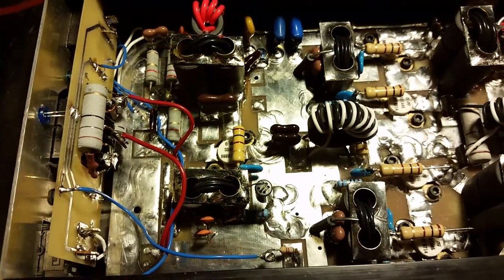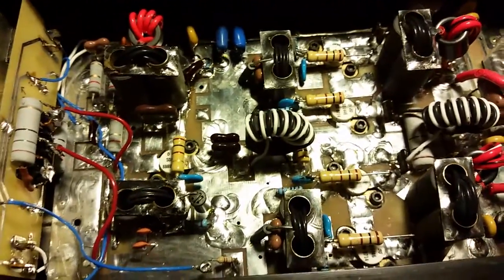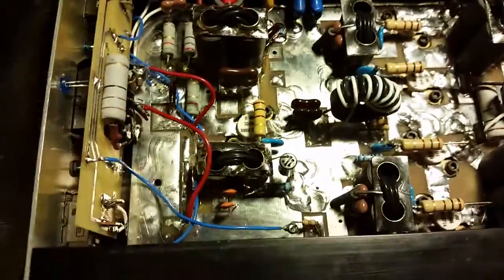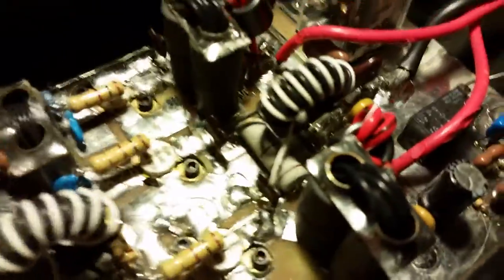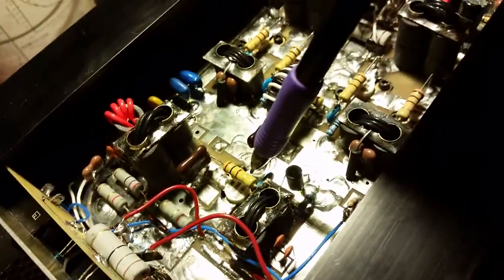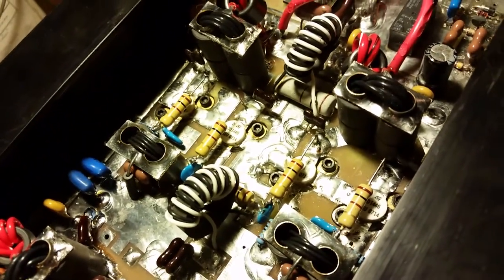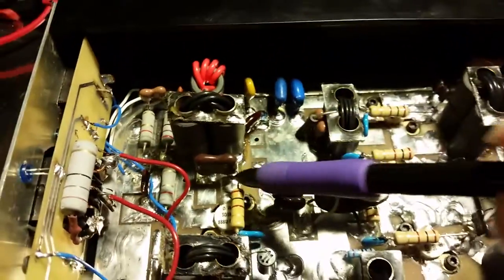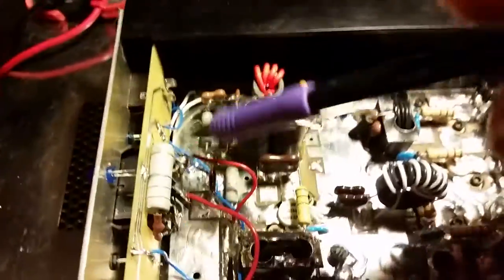Boomer/Palomar 650/600/550 Elite 1x4 Rebuild Metamorphosis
Here is a 1xSD1446 Driving 4xSD1446 Amplifier that I had to completly rebuild. I think Metamorph it would be a better word. By the way it does 240 RMS on the Bird with the 4w Radio. Sorry about camera